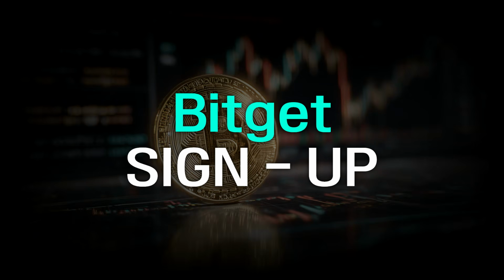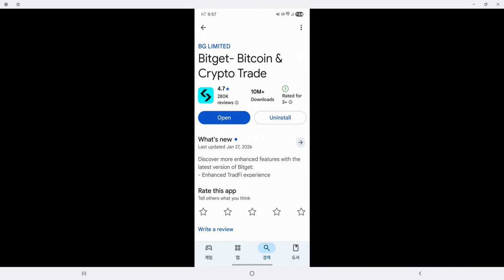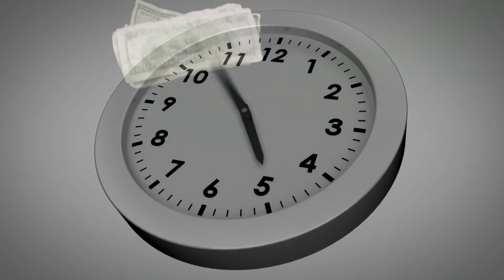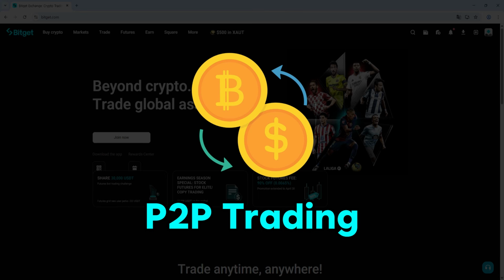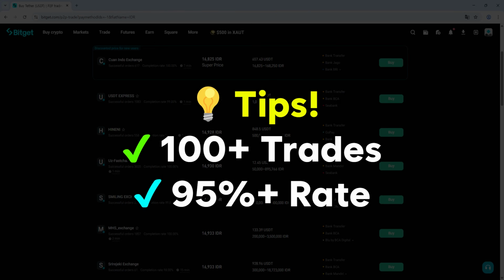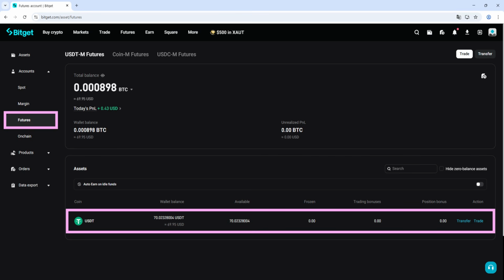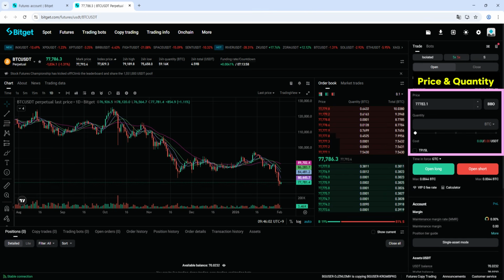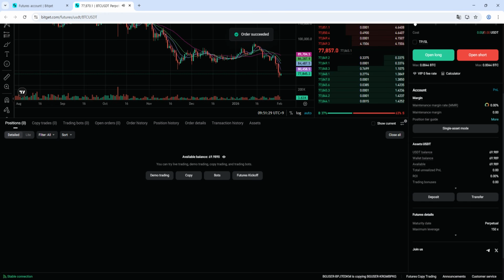How to Trade Crypto On Bitget for Beginners (Full Step-By-Step Guide)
🙌 Bitget is one of the fastest-growing cryptocurrency exchanges in the world, offering spot trading, futures trading, and advanced trading tools designed for both beginners and experienced traders. In this video, you will learn how to trade crypto on Bitget from the very beginning!

🕹️ Bitget Tutorial Time Stamp
00:00 Intro + Bitget Referral Code
00:33 Bitget Account Registration
04:36 USDT Purchase via P2P Trading
07:04 Bitget Futures Trading Guide
10:25 Outro

✨ If you are searching for a simple tutorial on how to trade crypto on Bitget, this guide will help you start trading with confidence!